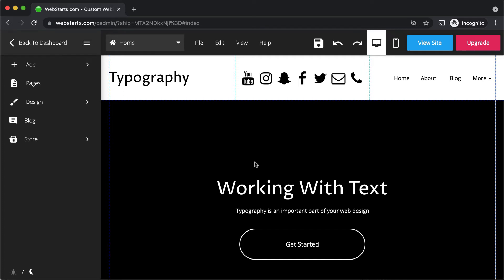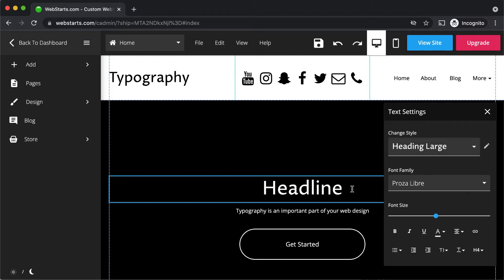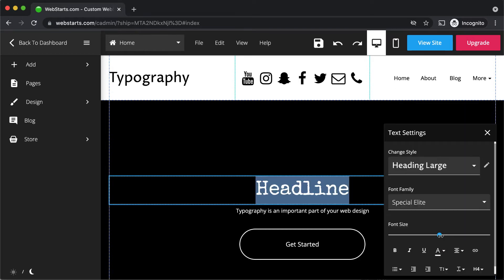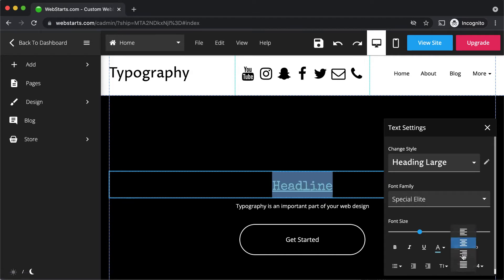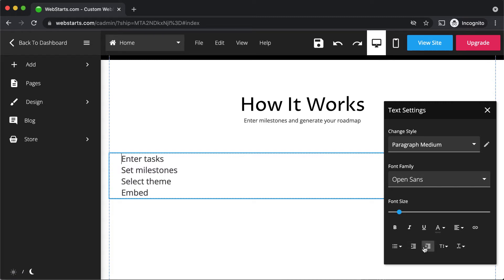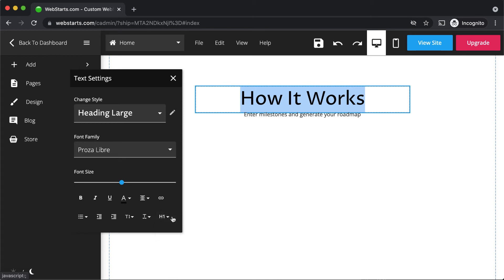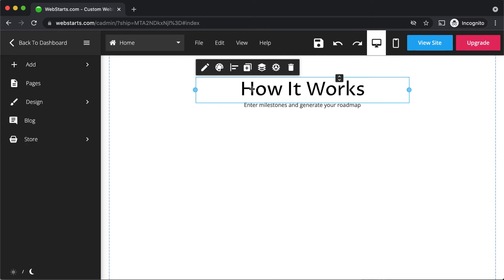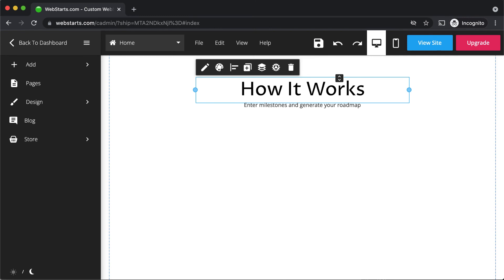Working With Text